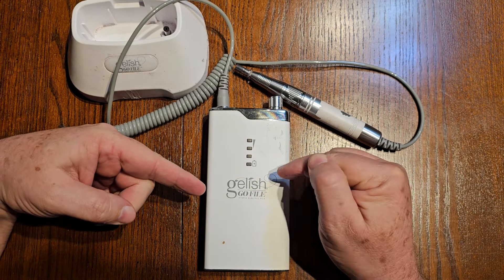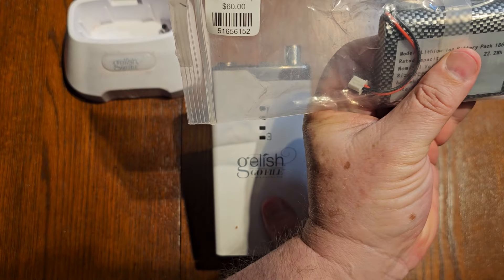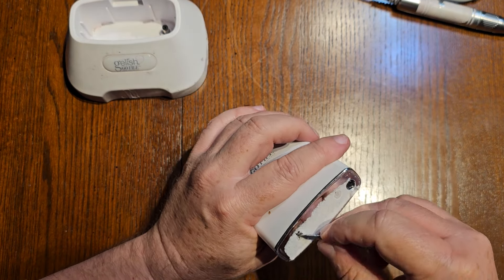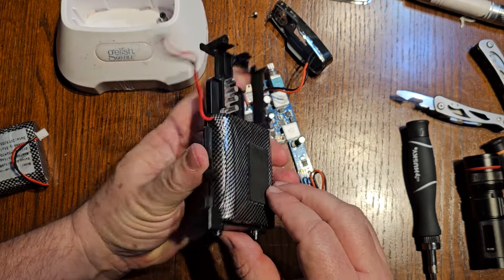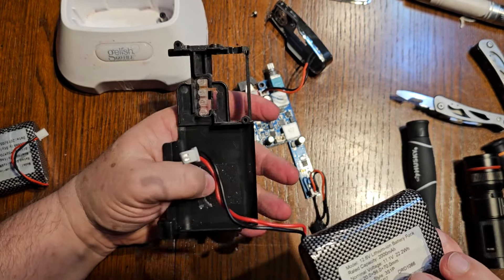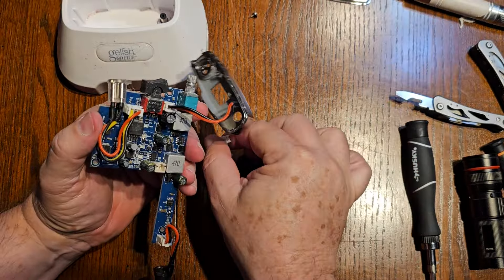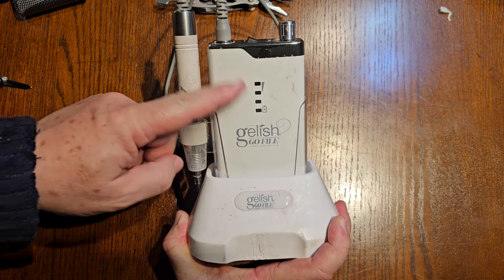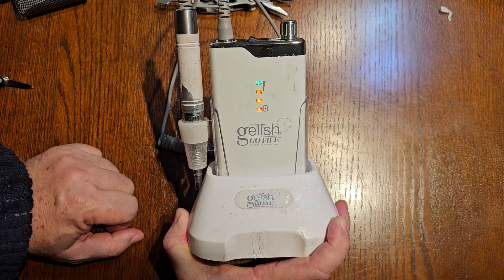Gelish GoFile cord and battery replacement for my wife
For how much I love heavy equipment and quality tools, this thing is pretty cool. My wife uses this rotary drill for nail technician work. It is an aluminum case, operates up to 35,000 rpm, very quiet and overall all it is a quality tool that she has used for hundreds of hours.
The cord replacement was easy (Plug n play) and parts available online with an easy search.
The battery pack was a little more challenging. She stated the drill just wasn't lasting near what it used to and it was just time for the new pack. The batter pack was $60 and a wise investment considered this tools runs close to $299 before any other deals.